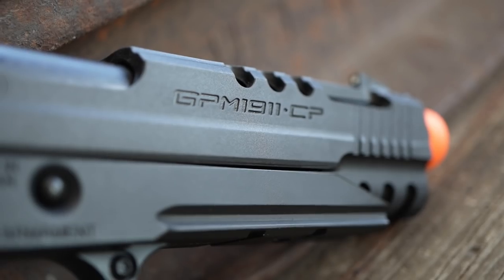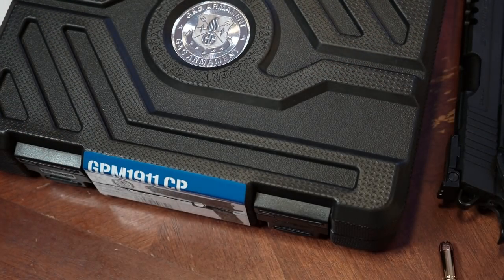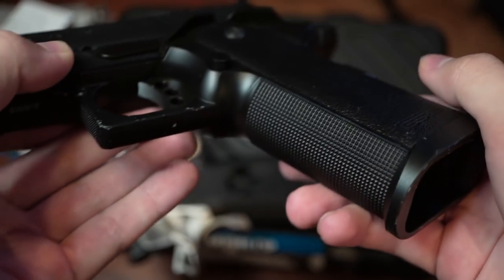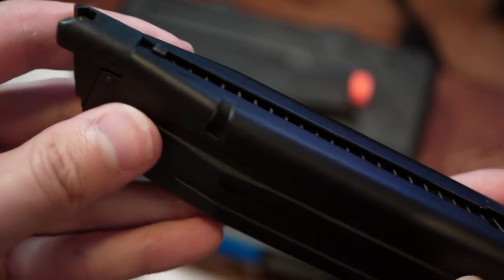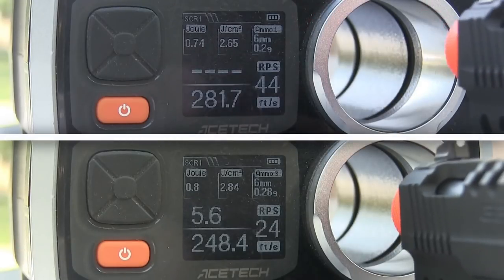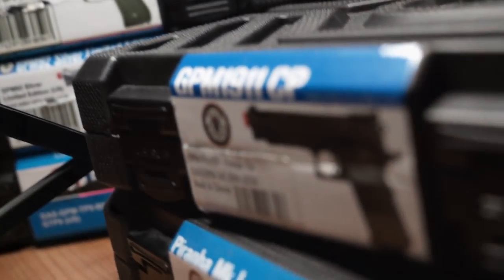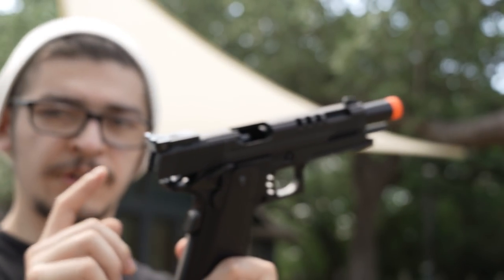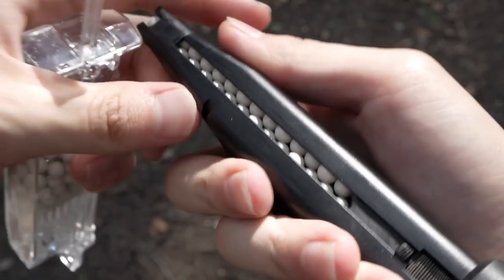Goodbye Tokyo Marui - G&G GPM1911 CP (Airsoft Prototype Review)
We don't see this kind of thing happen too often. For a company to go so against the grain knowing exactly how the community would react.
Even Tokyo Marui haters want TM compatibility so what do you think would happen when a company like G&G puts out a HiCapa that is 100% proprietary?
We'll soon find out.

If it wasn't for them, you can probably bet this video wouldn't even exist!

With a diverse variety of replicas, and amazing internal technology, I can't get enough of G&G Armament!

Become a USAirsoft Channel Members to enjoy exclusive perks like getting to know what video is coming next or getting to watch new videos before anyone else!